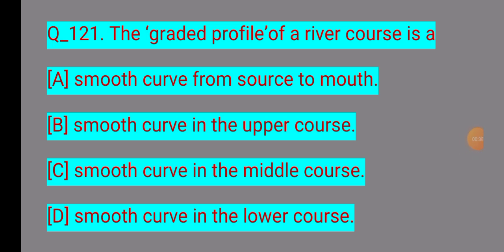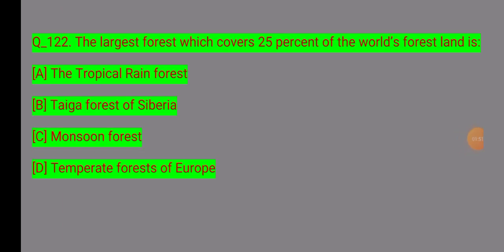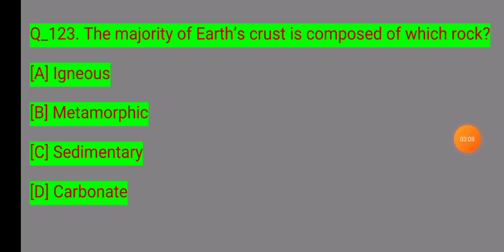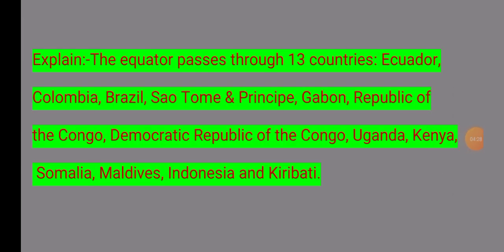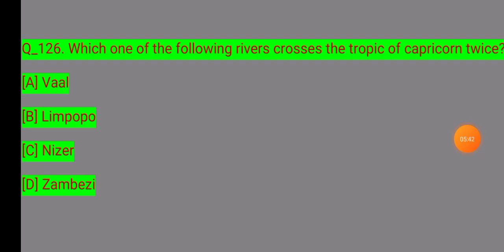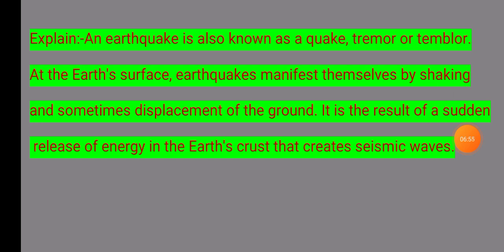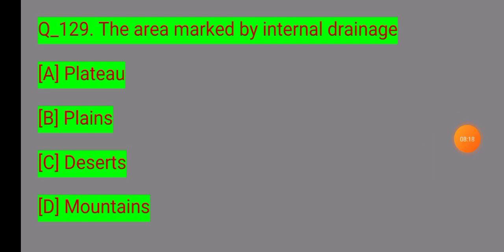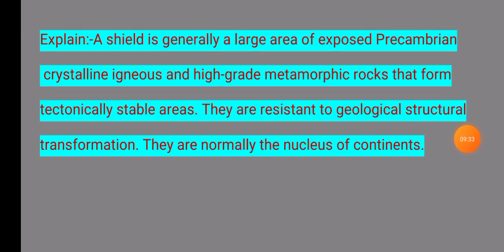Physical Geography|Earth Landsfrom|Geomorphology Part-#13|Best Theory Type Question|All Govt Exam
Physical Geography|Earth Landsfrom|Geomorphology Part-#13|Best Theory Type Question|All Govt Exam|Class Time-5:30PM|

#In this session, WBCSTecnostudy will discuss about the important questions which is based on UPSC It is an important topic for SSC Exams.If you are fresher, looking to start your preparation for SSC Exams from the basic level, join our " Anchor SSC 2021 Course " now & WBCSTecnostudy your exam prep !To start the free trial of this course, click herel

@@@@@Foundation Series to help the aspirants prepare for various SSC Exams.Join LIVE Evening at 5:30 PM and WBCSTecnostudy your preparation !The series includes
1. Complete Topic Coverage ( Basic to Advanced) 2. Practice Quizzes
3. Study Material for Revision
4. Daily Geography Class ( Every @ 5:30 PM)
5. Mock Tests 'Analysis
6. Previous Year Ques.